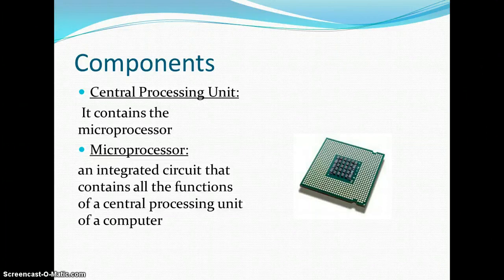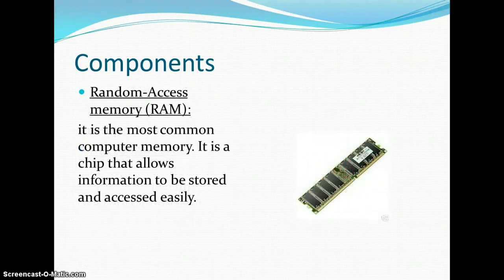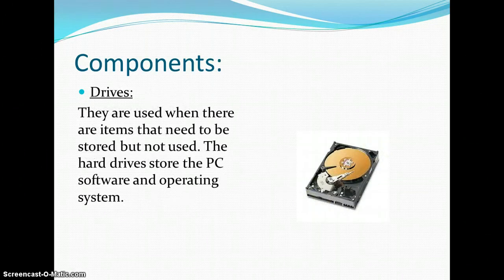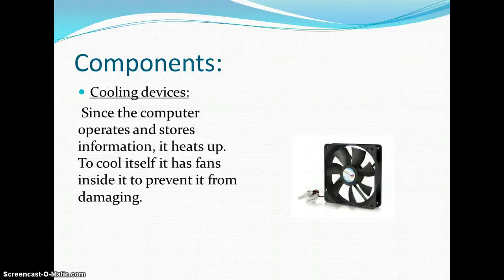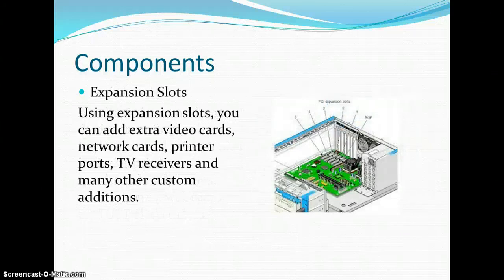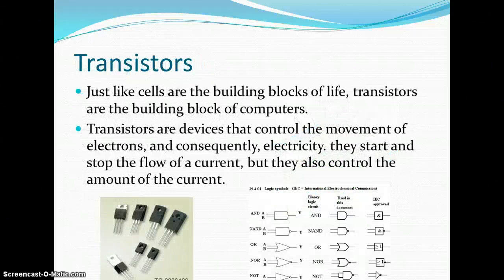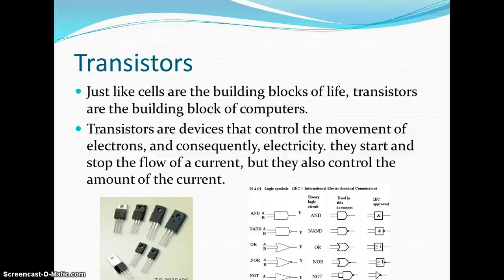How Computers Work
Xiomara V. Jordan C. Victor M. Mr Edward's First period Honors Physics class.